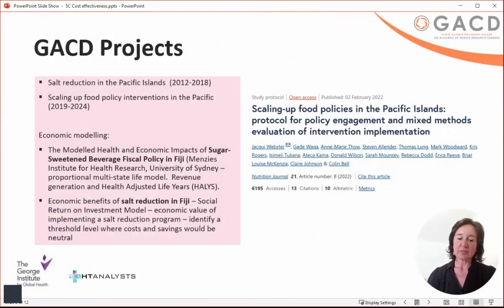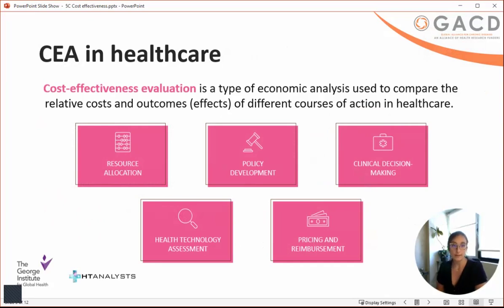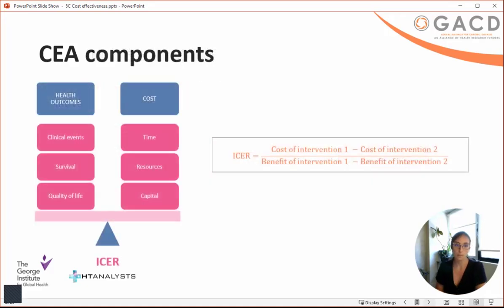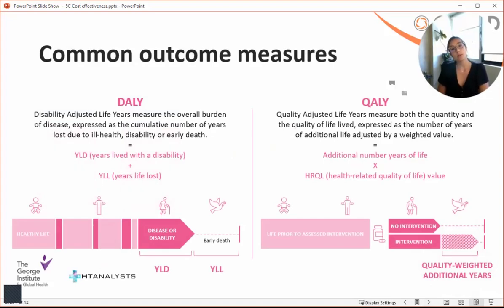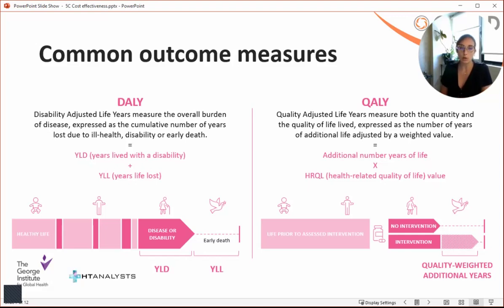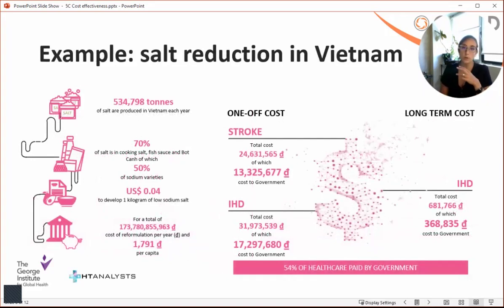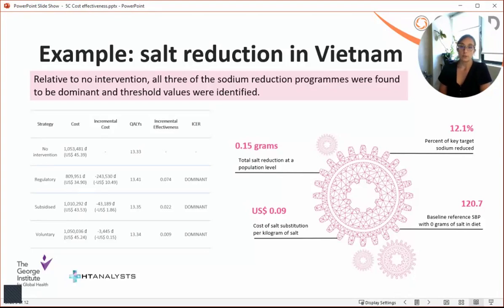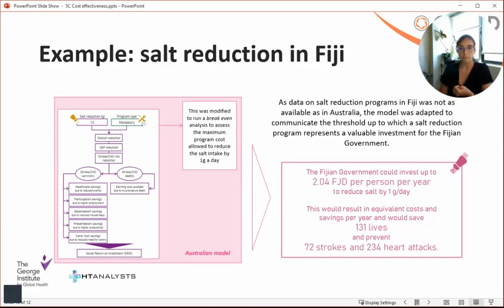GACD e-Hub Advanced Programme - Lecture 5C Cost effectiveness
This lecture from Jacqui Webster and Irene Deltetto forms part of Module 5 of the GACD e-Hub Advanced Programme. This is an open access programme intended for mid-career researchers interested in developing their knowledge and skills in the science of scaling up NCD programmes.